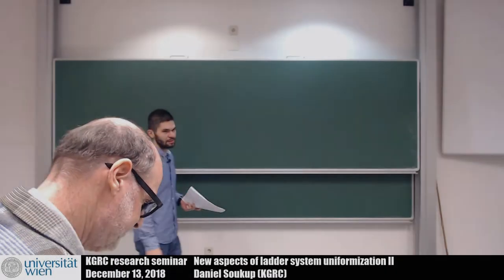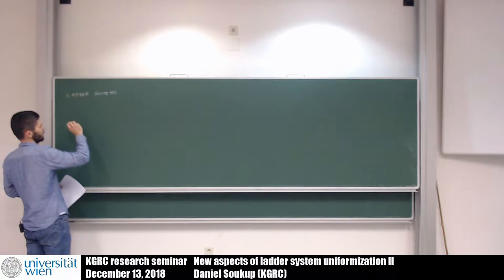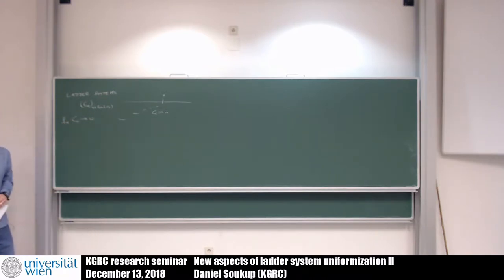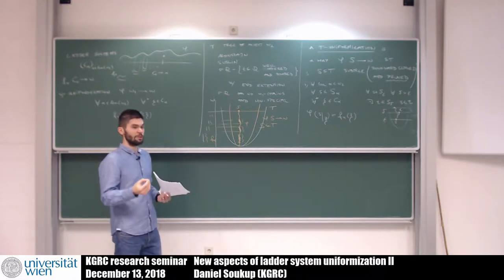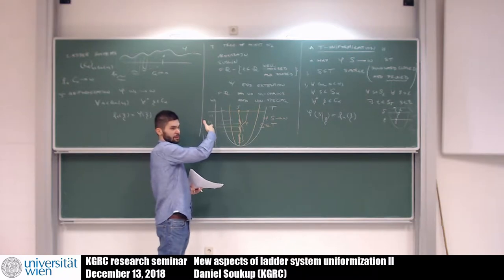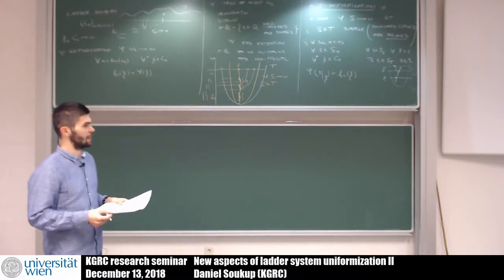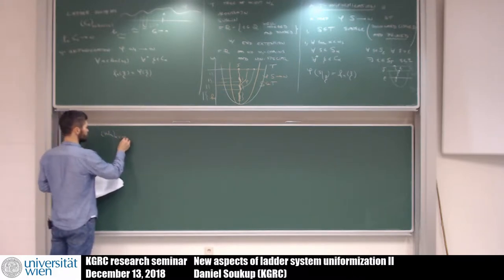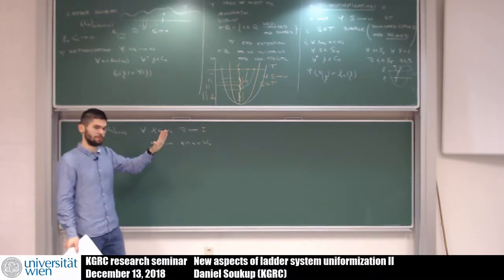Daniel Soukup - New aspects of ladder system uniformization II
"New aspects of ladder system uniformization II"

Daniel Soukup (KGRC)

This is part 2 of a 2 part series of talks given by Daniel Soukup at the Kurt Gödel Research Center, Universität Wien.

Abstract (part 1, previous part, given on 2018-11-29)

After a brief overview of some classical results, we will survey new applications of ladder system uniformization. In particular, we constrast uniformizations defined on $\omega_1$ and uniformizations on trees of height $\omega_1$. The latter, introduced by J. Moore, played a critical role in understanding minimal uncountable linear orders under CH. One of our rather surprising new results is that whenever $\diamondsuit^+$ holds, for any ladder system $\mathbf C$ there is an Aronszajn tree $T$ so that any monochromatic colouring of $\mathbf C$ has a $T$-uniformization (cf.

Abstract (part 2, this part, given on 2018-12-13)

We continue the previous lecture and present proofs for some of the new results. We show that $\diamondsuit$ implies that for any ladder Aronszajn-tree $T$, there is a ladder system with a 2-colouring with no $T$-uniformization. However, if $\diamondsuit^+$ holds then for any ladder system $\mathbf C$ there is an Aronszajn tree $T$ so that any monochromatic colouring of $\mathbf C$ has a $T$-uniformization.